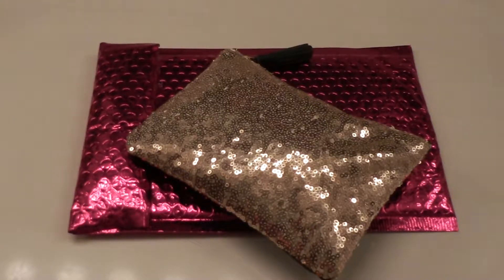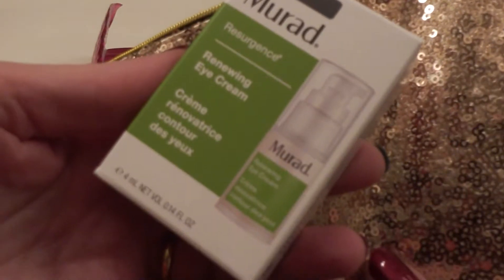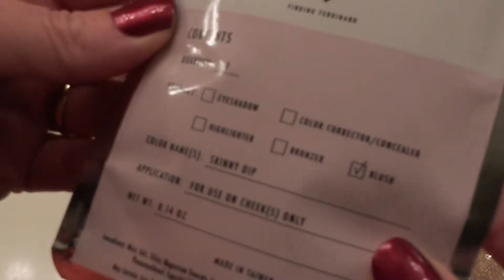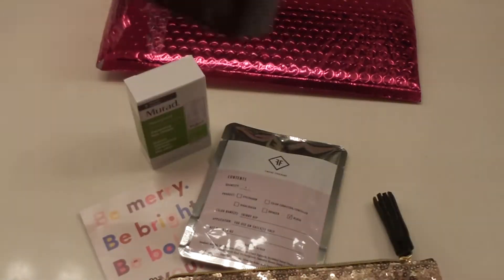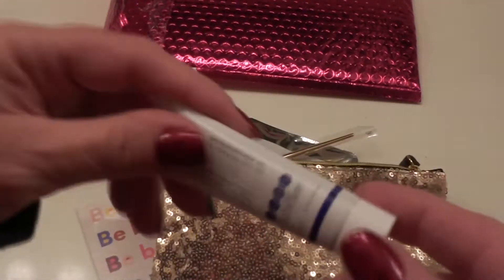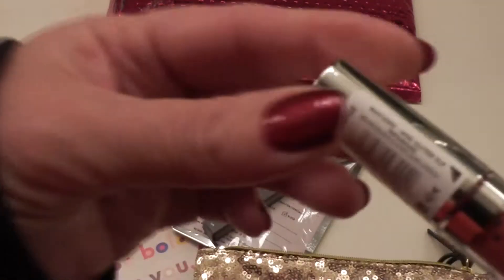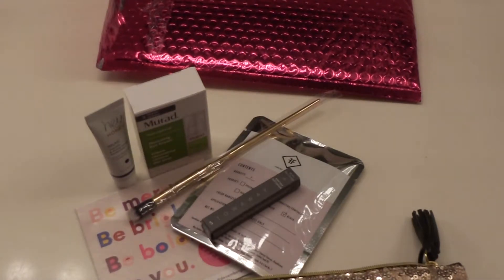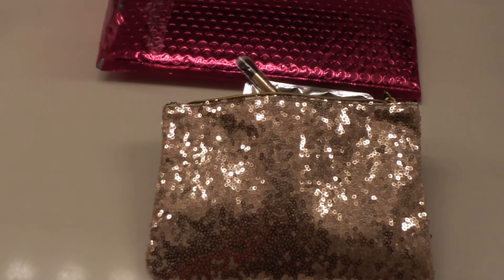IPSY December2018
Merry Christmas from Ipsy, we got a Bonus product this month!

Great Bag and loved the products this month!